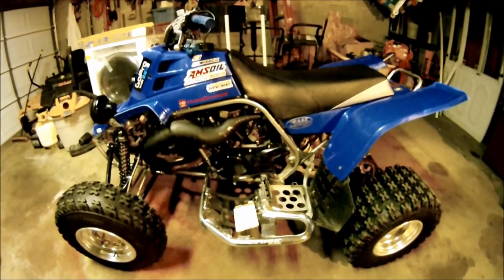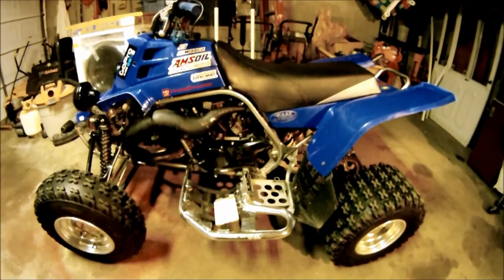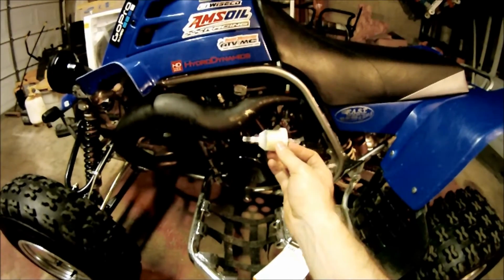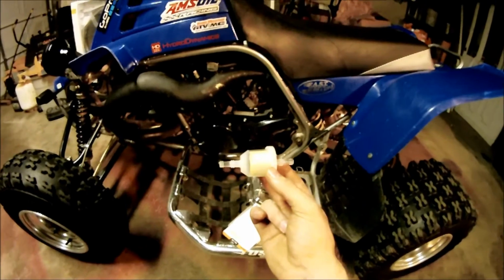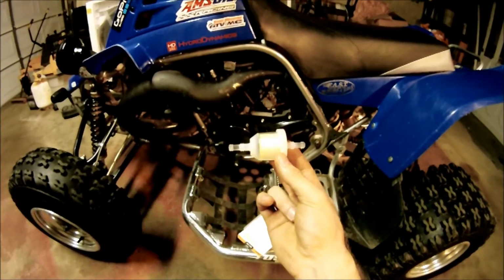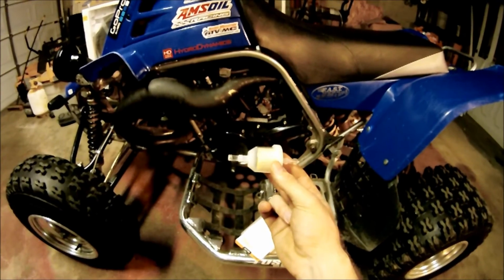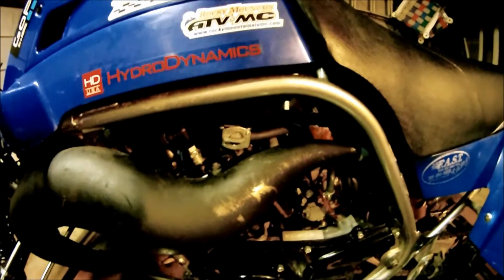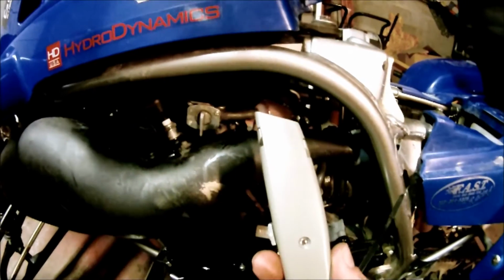Yamaha Banshee Fuel Filter Install